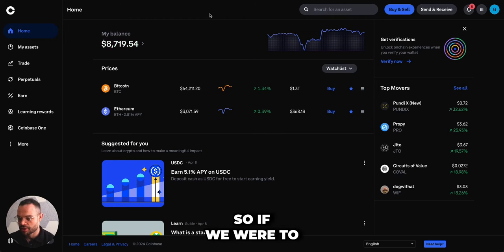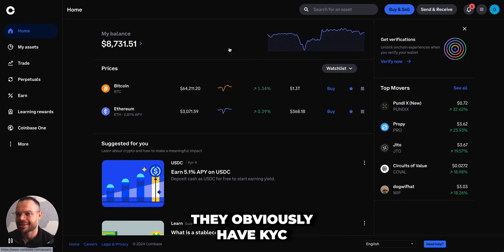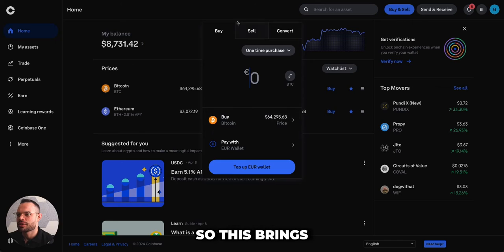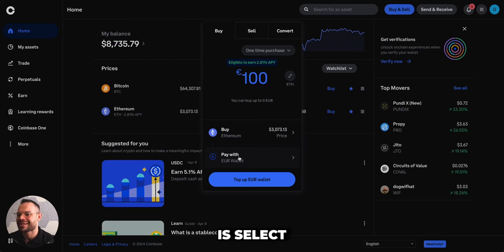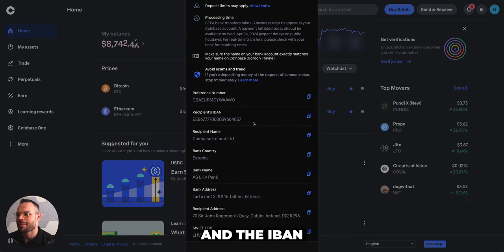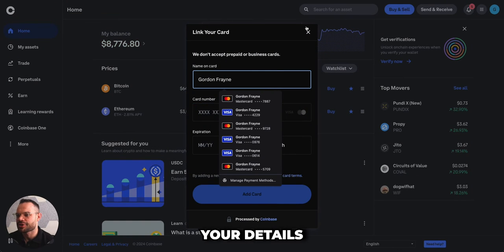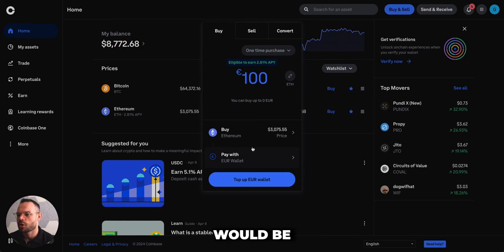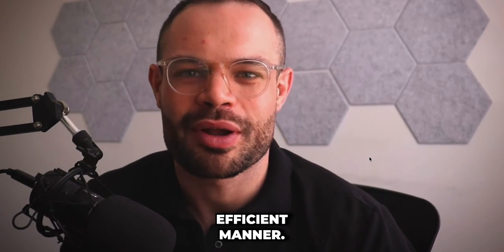How To Buy ETH on Coinbase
This step-by-step guide is designed for both beginners and experienced users looking to navigate the process of buying Ethereum through Coinbase.

We cover everything from setting up your Coinbase account and securing your digital wallet to conducting your first ETH purchase. Our clear, concise instructions make it easy for anyone to start investing in Ethereum.

Whether you're looking to diversify your portfolio or get started with your first cryptocurrency, this video provides all the information you need.